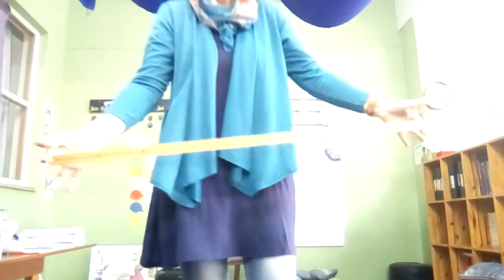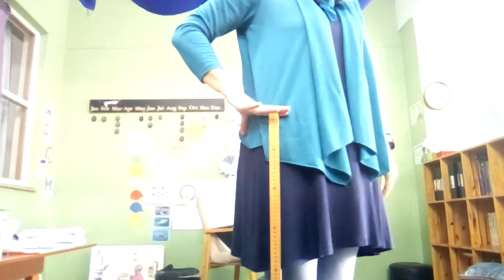June 5, 2020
math part 1 week 6